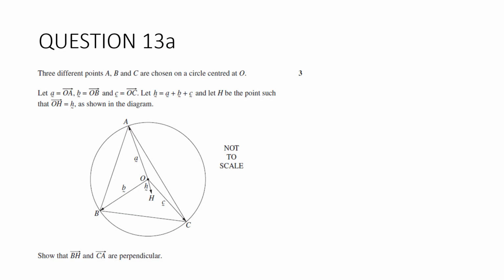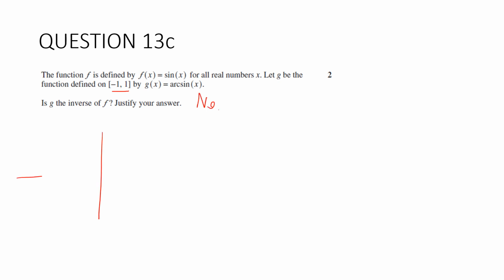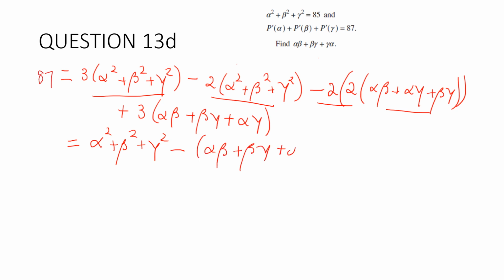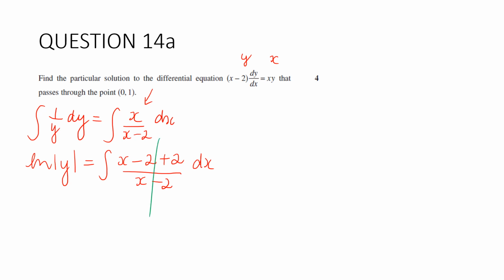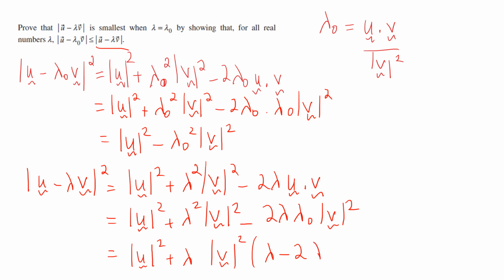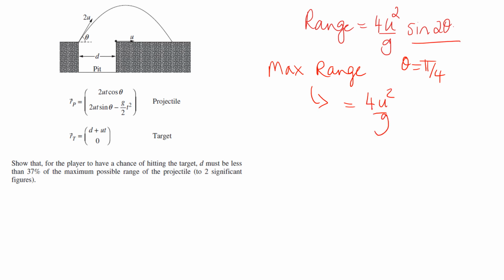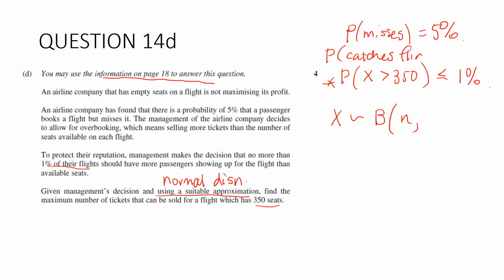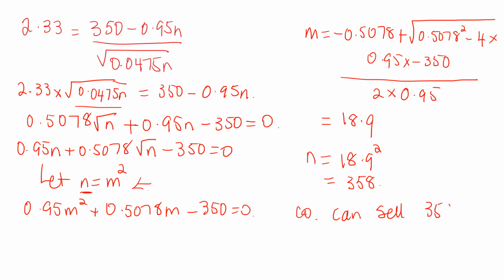2022 HSC Maths Ext1 Solutions - Question 13 and 14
This is the third of three videos for the solutions to the 2022 HSC Maths Ext 1 paper. This video covers questions 13 and 14.